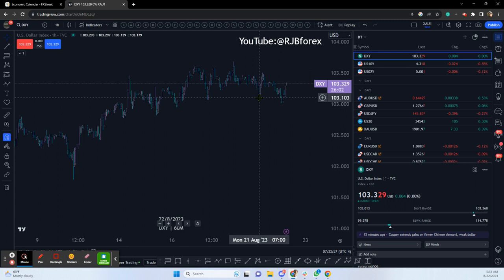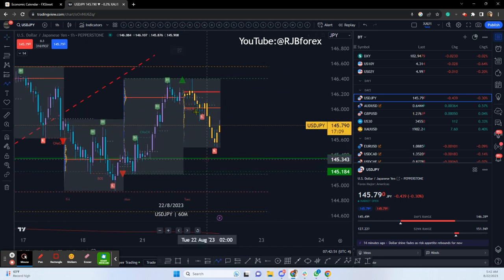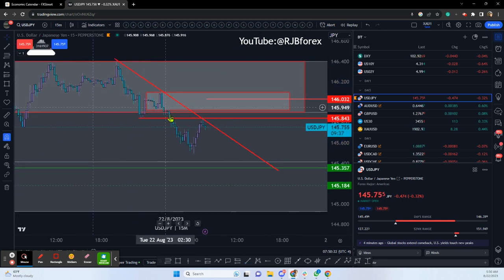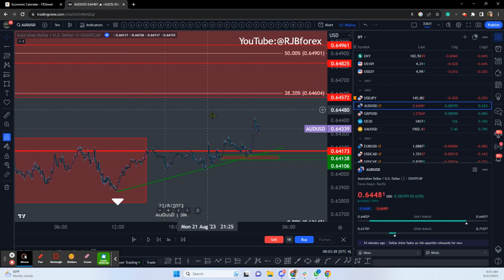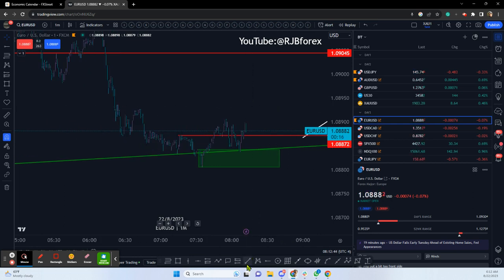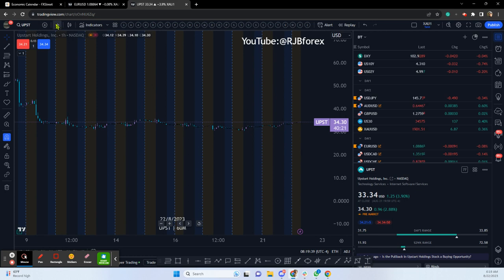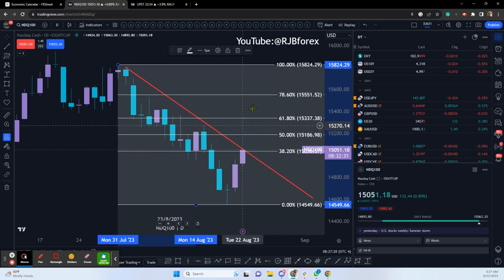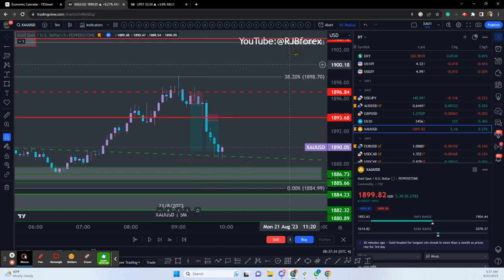The Watchlist: NY open, Dollar and yields to sell off?